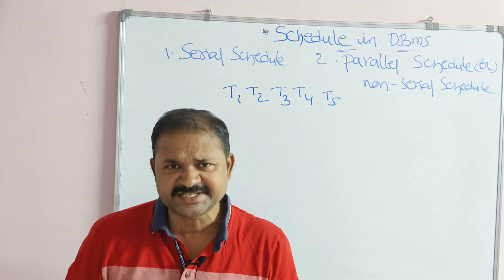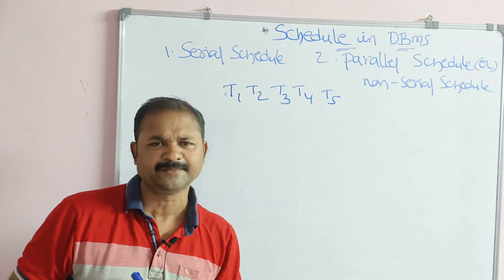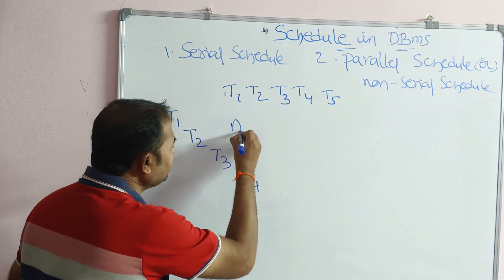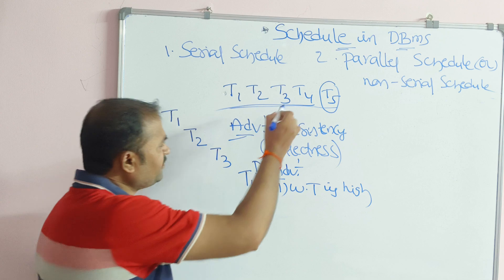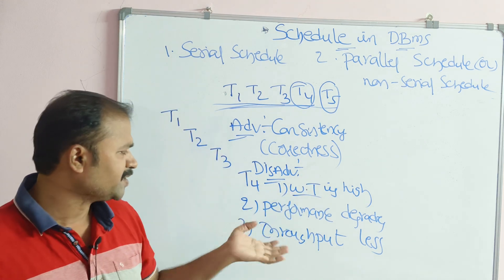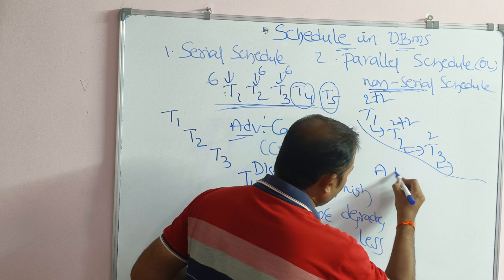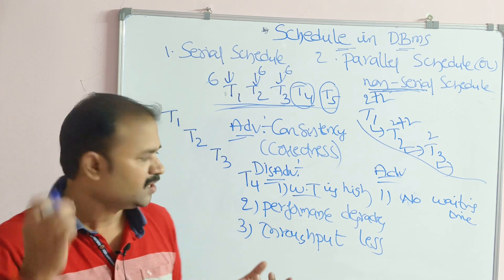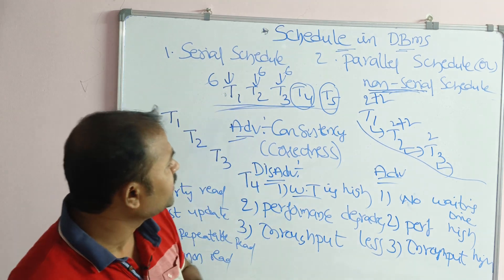Schedule in DBMS || Serial Vs Parallel Schedule || Database Management System